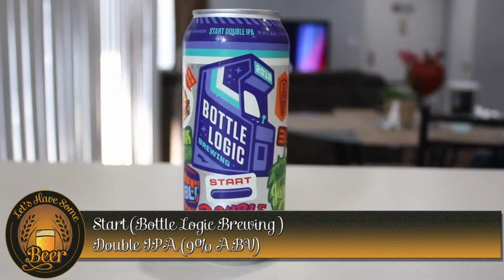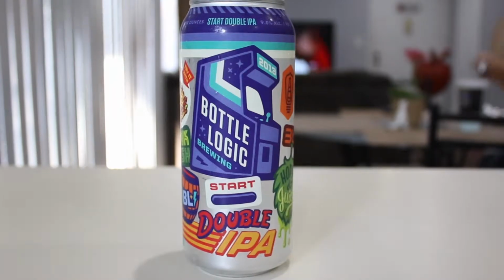Beer Review: Start Double IPA (Bottle Logic Brewing) - Let's Have Some Beer Bonus Episode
In this episode, I am joined by John and our friend Jacob from Craft Cascade to review Start, a double IPA from Bottle Logic Brewing in Anaheim, CA. We rate the beer based on aroma, flavor, and we let you know if we would ever buy it again. You don't want to miss this!

Credits to: Bottle Logic Brewing in Anaheim, CA